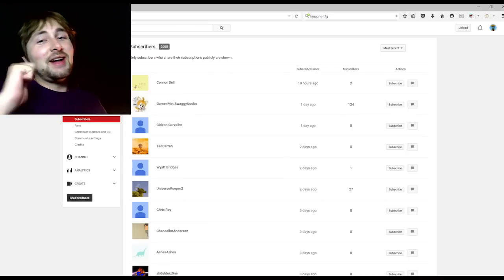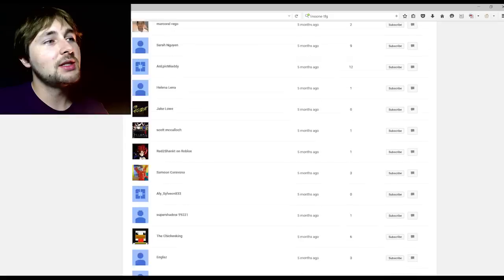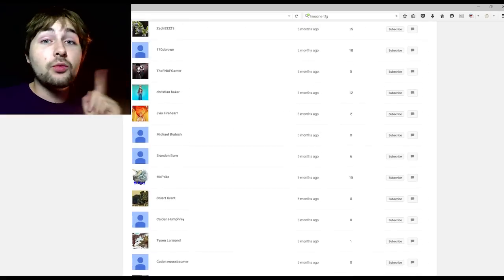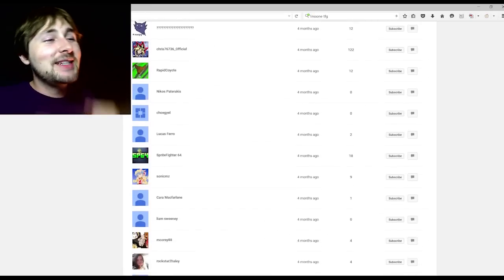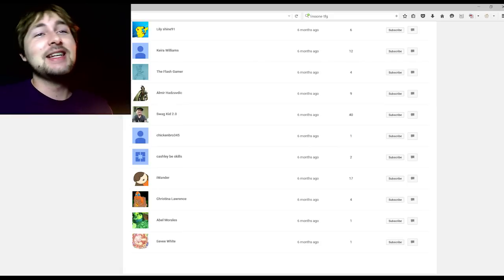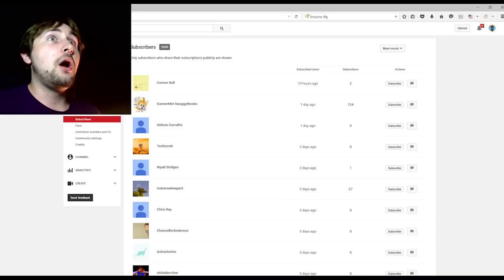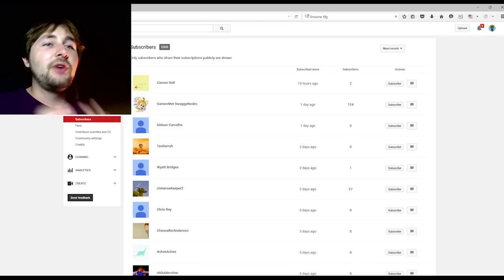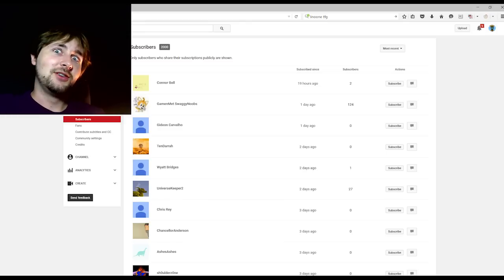HamsterBomb's 2,000 Subscriber SHOUT-OUT!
We've hit another amazing milestone and it's all thanks to YOU!

If you enjoy this channel, remember to leave likes and share your favorite videos with your friends :) You are the people who choose what channels succeed and which stay hidden forever.
This is a special video for all those people out there who choose me.

Here's the link to the first 1,000 shout-out!